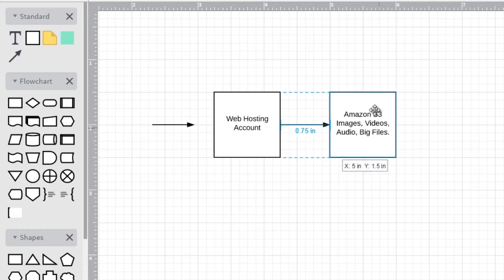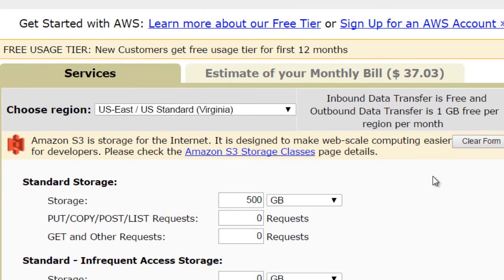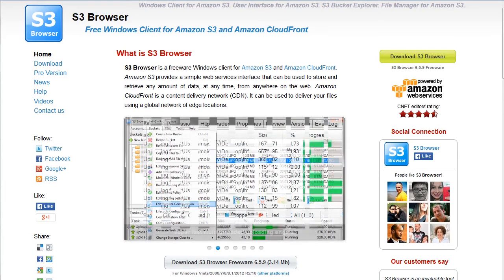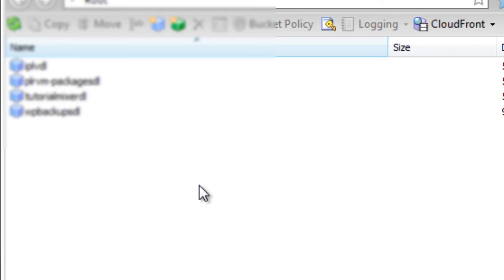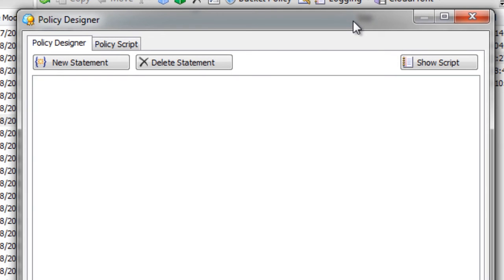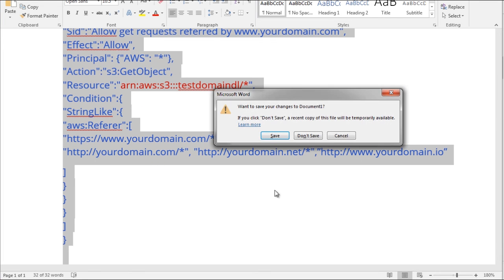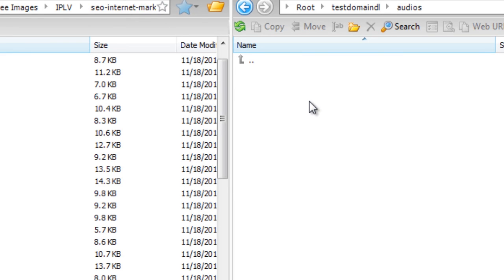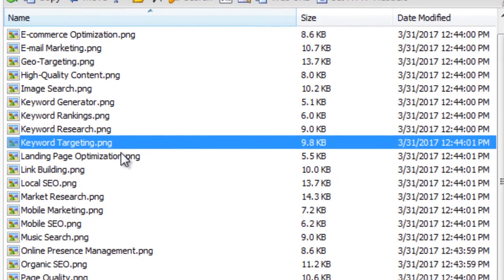How to become a millionaire with Amazon S3 Crash Course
How to become a millionaire with Amazon S3 hosting Crash Course